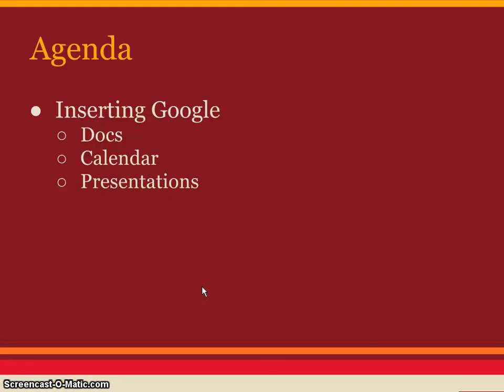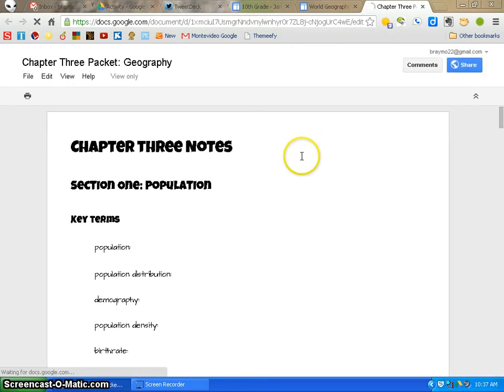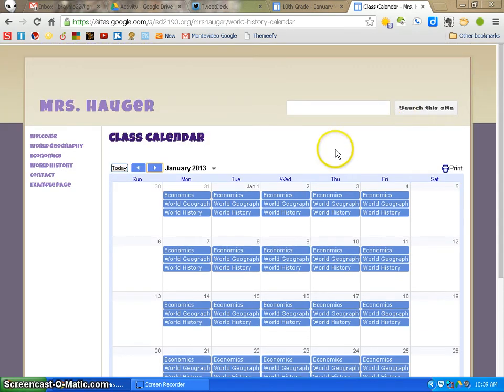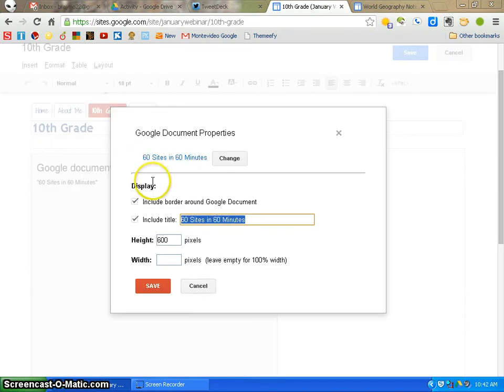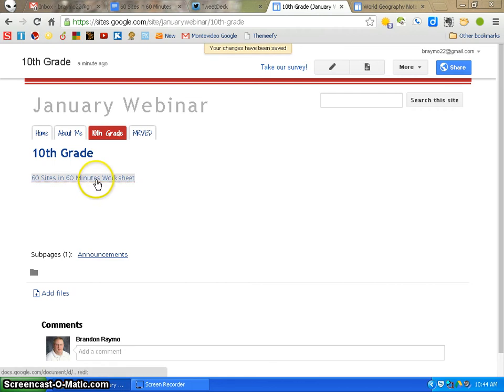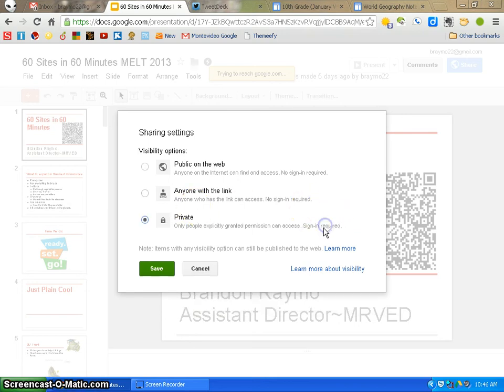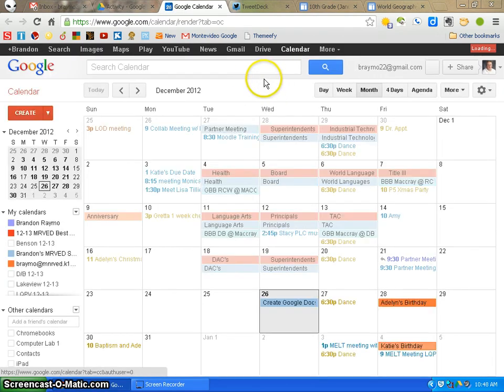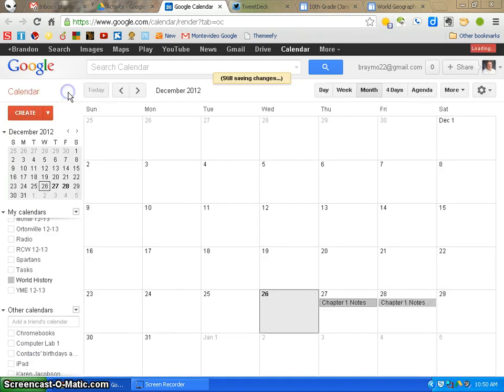Integrating Google Docs into Google Sites Part 1